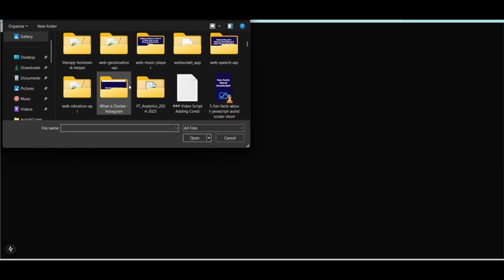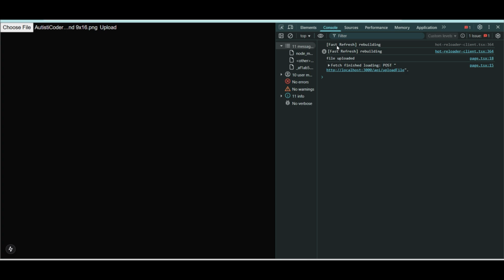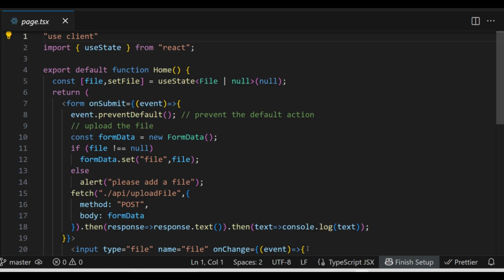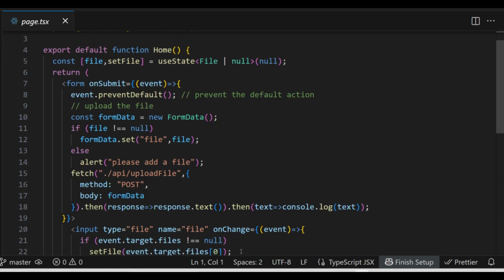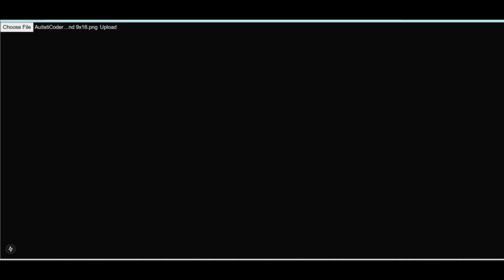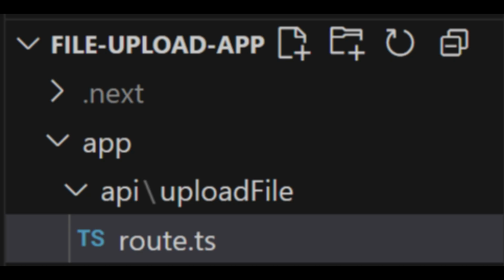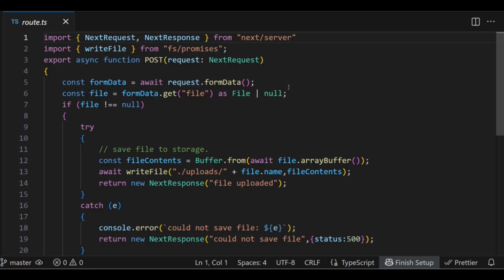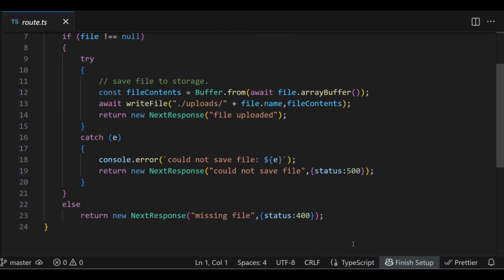Build a Simple File Upload App in Next js - An Autism Friendly Coding Tutorial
Learn how to accept files on your app’s front end, send them to the backend, and save them to your server — all in Next.js.
In this autism-friendly coding tutorial, we’ll  explain each step clearly so you can follow along at your own pace.

In this video, you’ll learn:
1️⃣ How to build a file upload form with React in Next.js
2️⃣ How to send that file to an API route
3️⃣ How to save the uploaded file inside your project’s uploads folder

We’ll also talk through each micro-win — seeing your form run correctly, and then watching your file appear on the backend for the first time.

If you prefer calm, structured coding tutorials made for neurodivergent learners, you’re in the right place.

📘 Project summary:

Framework: Next.js

Language: TypeScript

Concept: Local file upload pipeline

💬 Try it yourself, pause when you need, and test as you go.